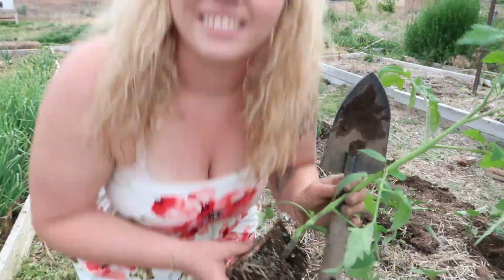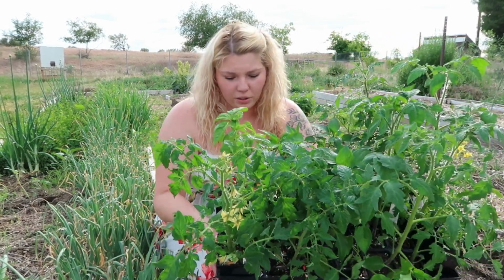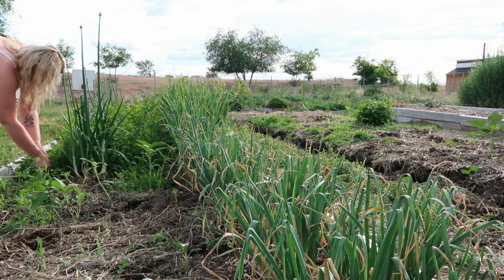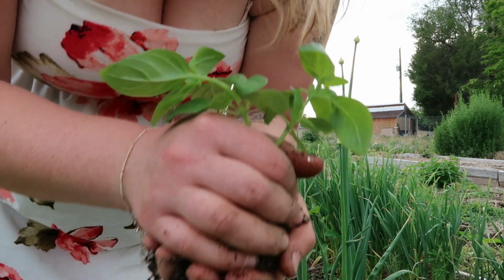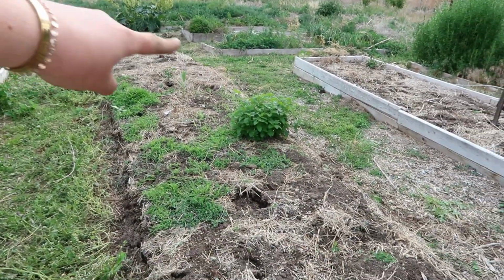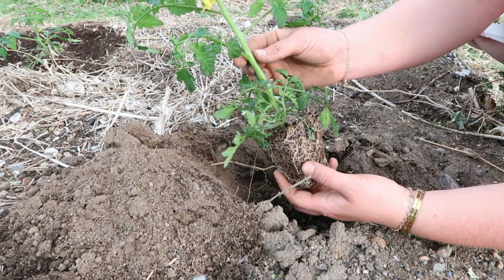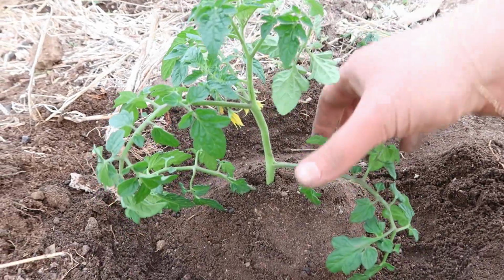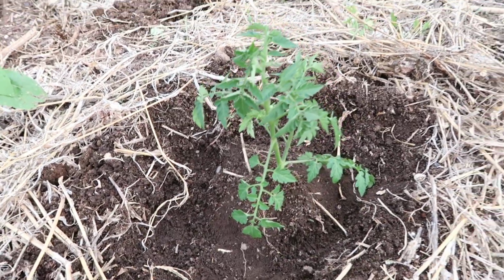PLANT the Garden With Me // Tomatoes & Basil // Transplanting Nursery Starts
Let's head to the  garden :)